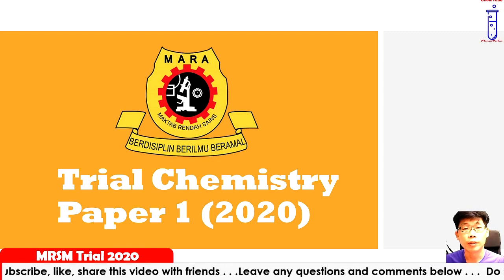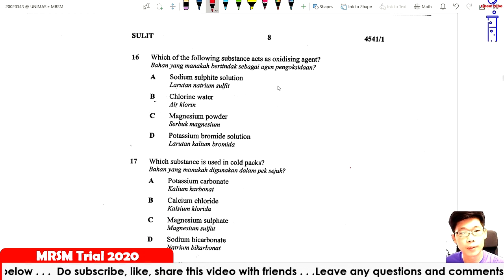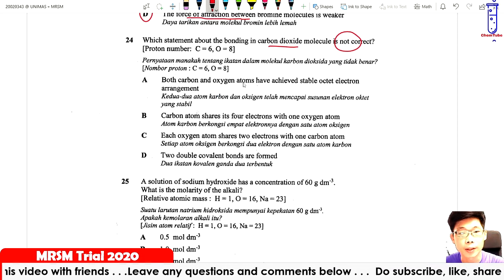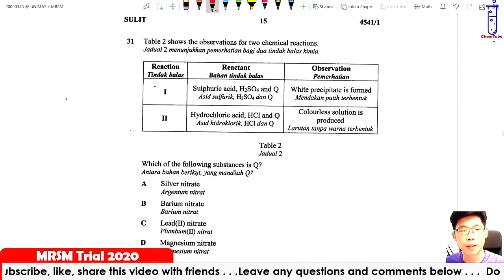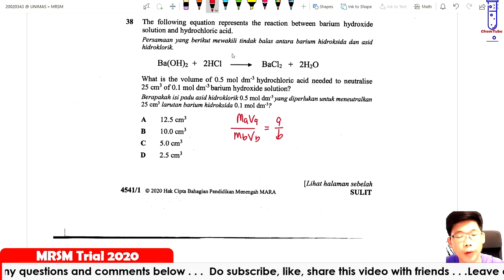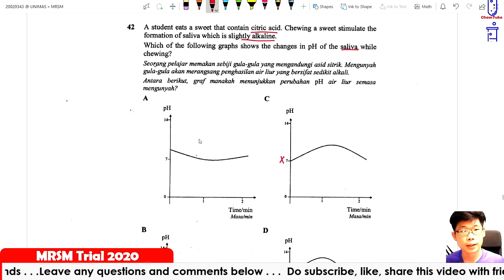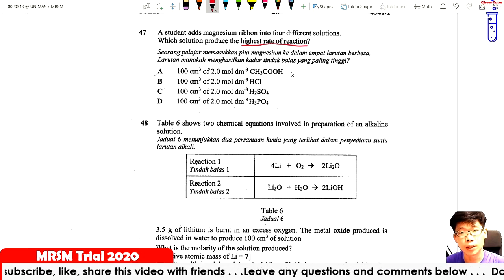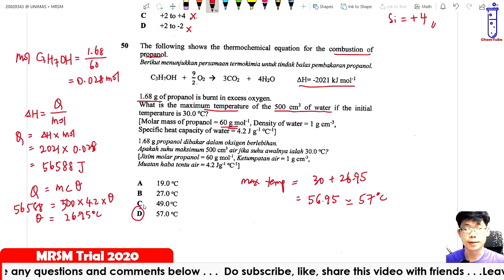MRSM Trial Paper 1 (2020)